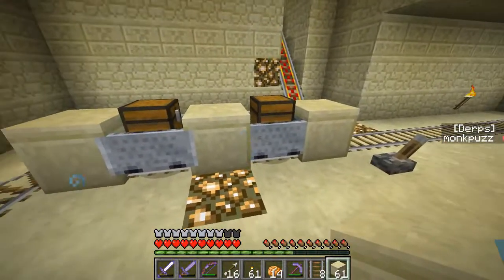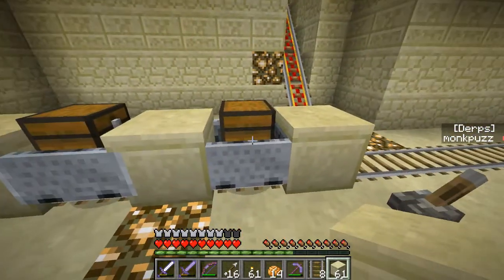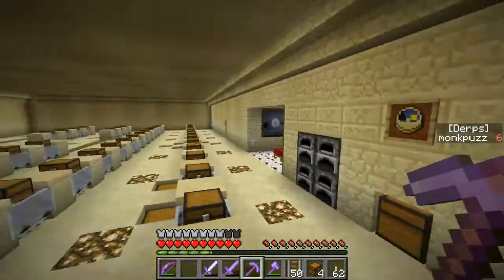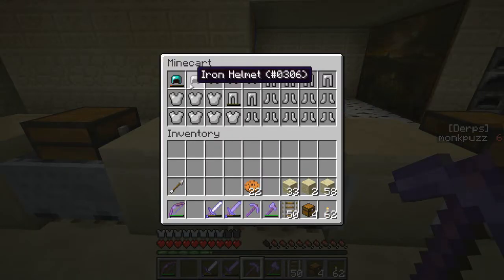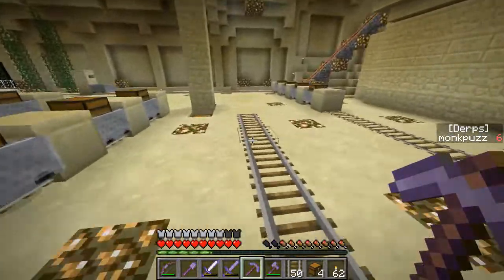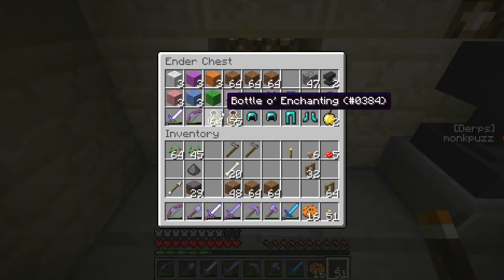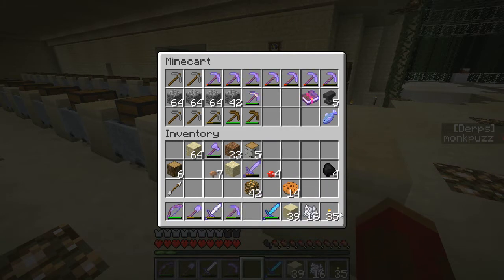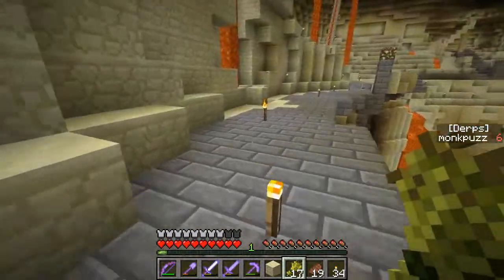Inferno MInes #28 - Moving Day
Having built a cool large base at the edge of the Lush Ruins in the last episode, I spend this one moving in. I prepared to move all the loot I've accumulated by storage minecart, but it's not as easy as it should be. I also set up tree, wheat, and mooshroom farms, which goes much more easily.

I'm now in an excellent position for the rest of the map.

You can dowload the map and read more about it on Vechs' official Minecraft Forum thread: